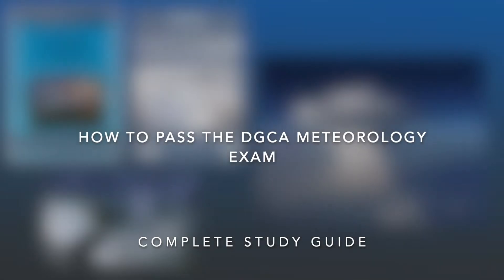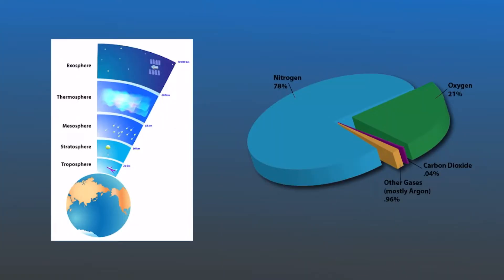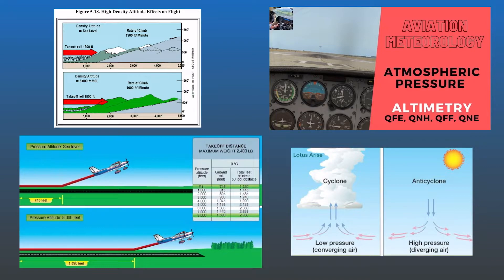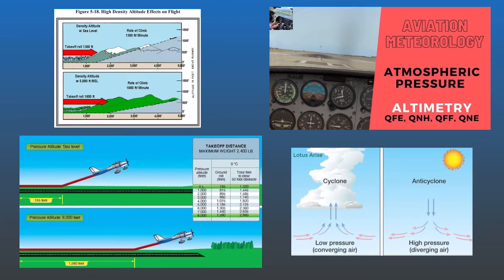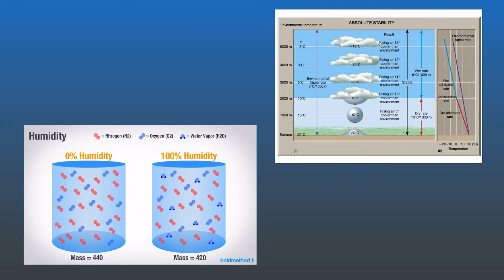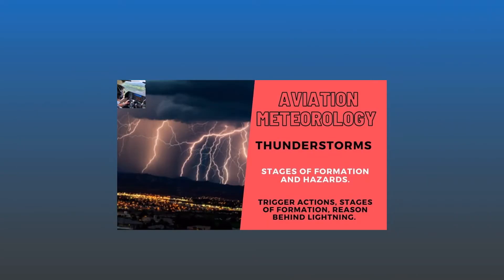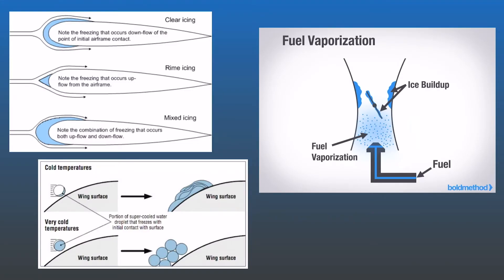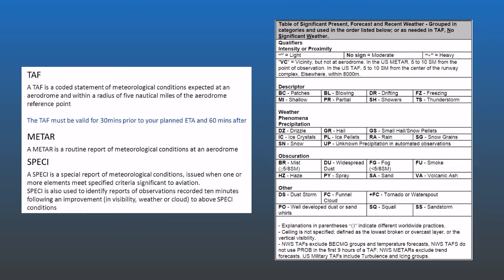HOW TO PASS THE DGCA CPL/ATPL METEOROLOGY EXAM😇😇|ALL TYPES OF QUESTIONS|EXAM TIPS|COMPLETE SYLLABUS✅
Hello everyone,

In this video, I will be sharing the most important questions for the DGCA CPL and ATPL METEOROLOGY exam along with some tips and tricks so that you can pass this exam in your first attempt.

Do watch the complete video to know what type of questions can be asked in this exam and what all to expect in the question paper.

I have talked about each and every topic that can be asked in the exam from the entire syllabus.

This video has all the information regarding the complete syllabus of the DGCA CPL or ATPL meteorology exam.

If you are confused about what to study 2 weeks before the exam, this is the right video for you, as I have covered everything that you should prepare for the exam.

Make sure you keep a notepad handy, while watching this video and please go through these topics before the exam!

Do let me know if this video helps.

Please share this to someone who would benefit from the information provided in the video.

IMPORTANT LINKS -